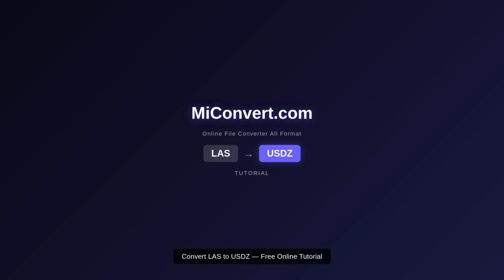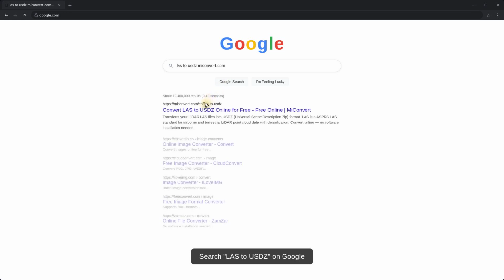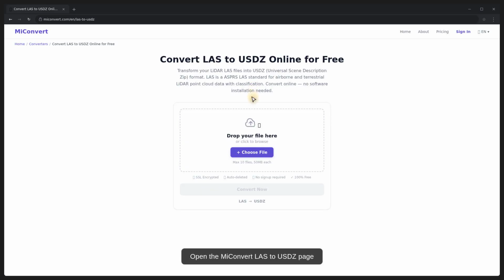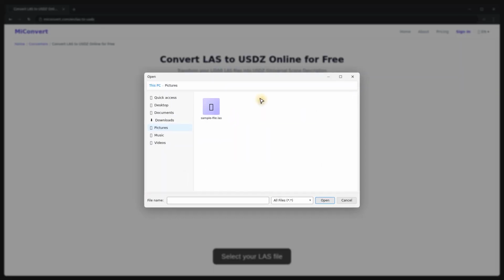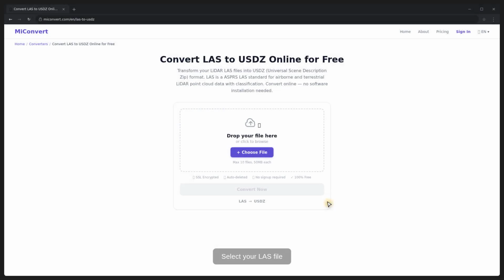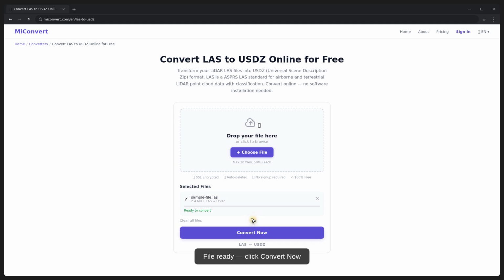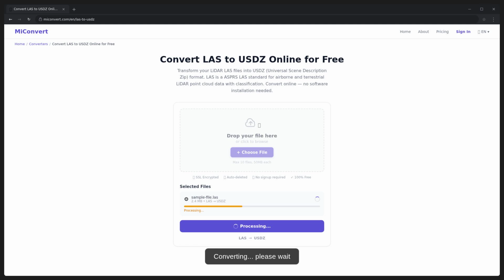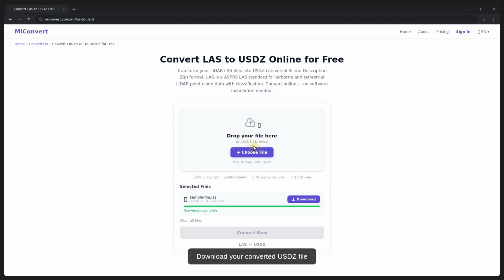How to Convert LAS to USDZ in Seconds (Free & No Quality Loss)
Detailed guide on how to convert LAS files to USDZ quickly, for free, and without losing original quality. Perfect if you need to process file formats, reduce size, or upload files to systems that only support USDZ format.

⏳ Main video content:
0:00 - Intro to LAS to USDZ converter
0:06 - How to search on Google
0:14 - Accessing MiConvert for free
0:20 - Uploading the LAS file to the system
0:28 - Starting the conversion to USDZ
0:35 - System is processing online...
0:41 - How to safely download the USDZ file
0:48 - Outro and thanks